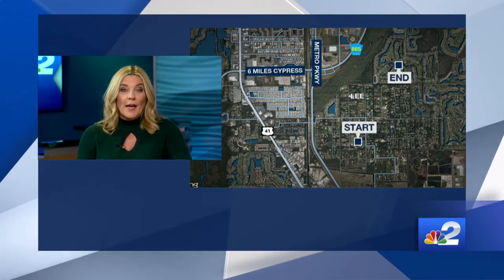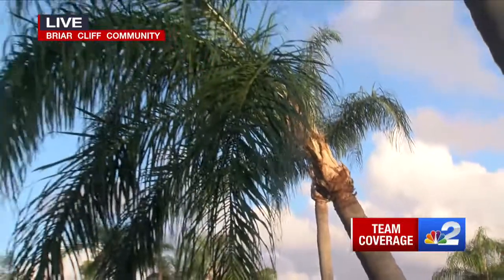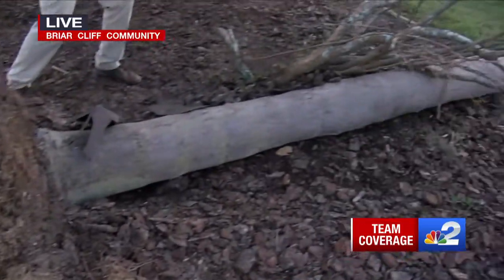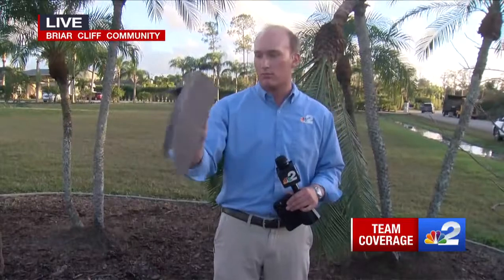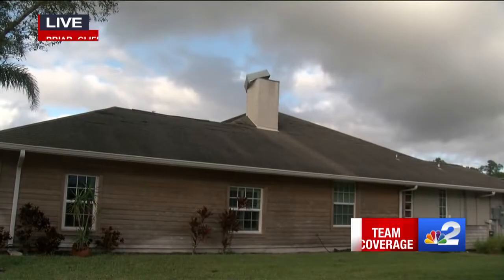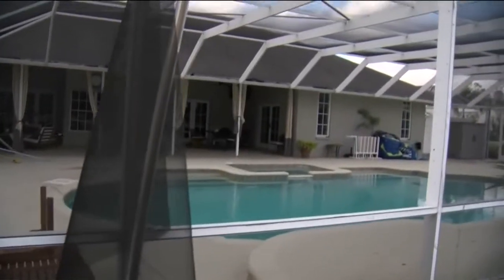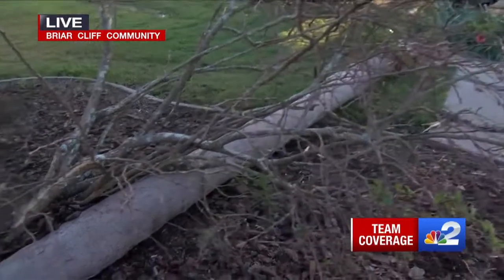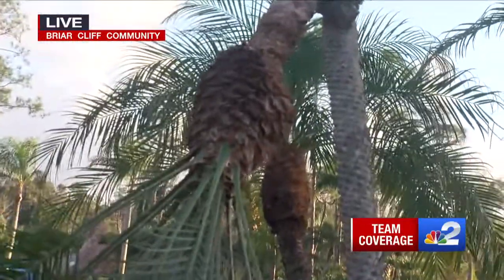LIVE: EF-1 Tornado Touches Down In Fort Myers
The National Weather Service has concluded based on the damage left behind from Tuesday morning’s storms that an EF1 tornado touched down at 6:25 a.m. east-southeast of the intersection of 6 Mile Cypress and Michael G. Rippe Parkway. FULL STORY

NOTES: Live report in the 5 p.m. newscast

Reporter: Gage Goulding
Videographer: Robert Griffin
Air Date: December 21, 2021
Program: NBC-2
Station: WBBH-TV